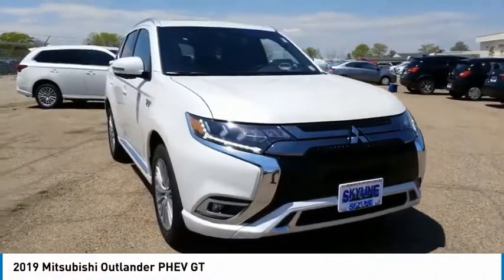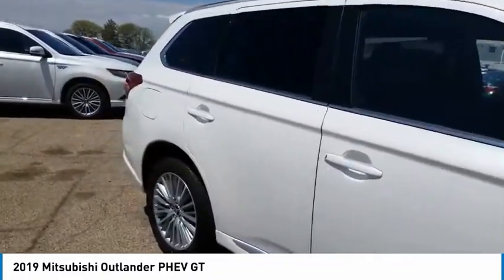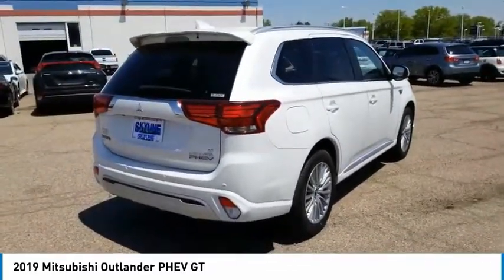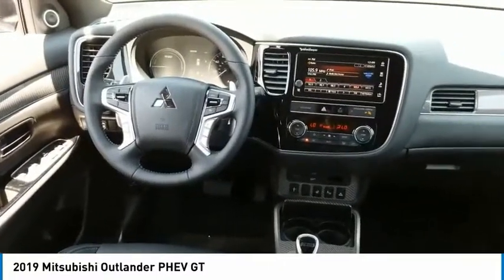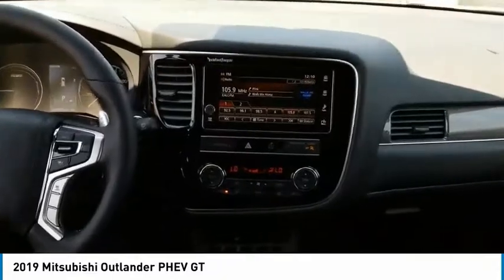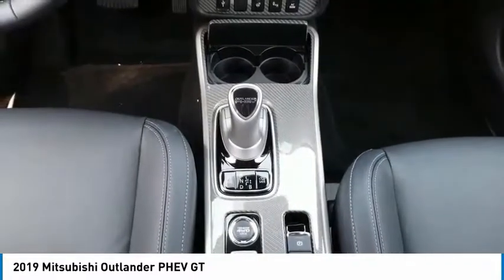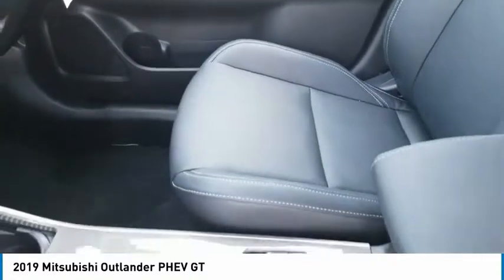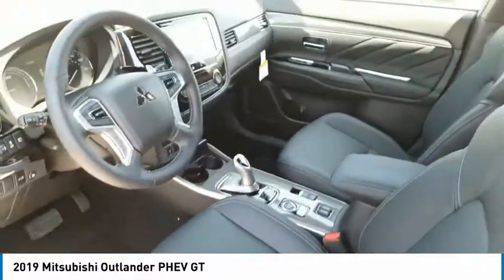2019 Mitsubishi Outlander PHEV Denver CO 3021X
2019 Mitsubishi Outlander PHEV GT

Skyline Mitsubishi
2040 W 104th Ave

NOTITLE